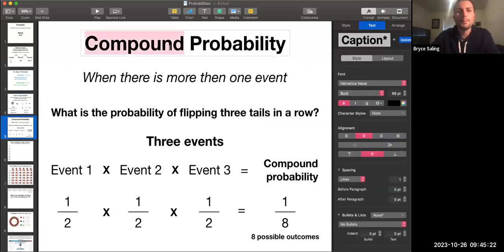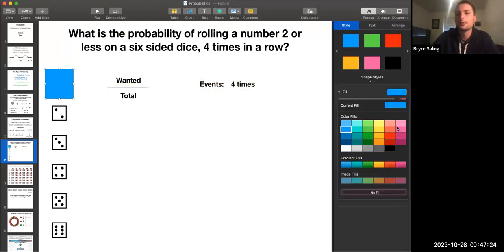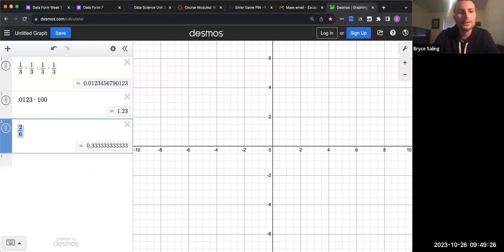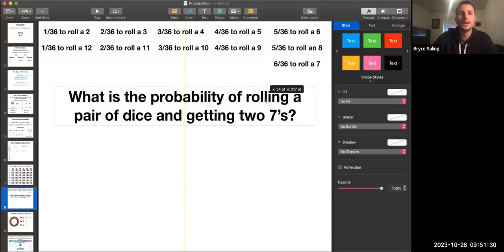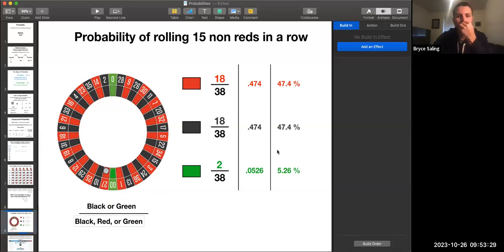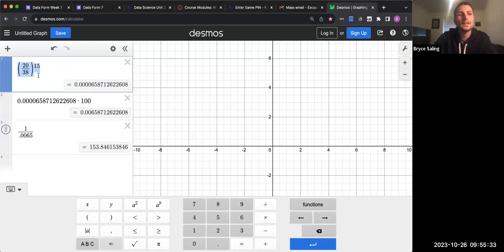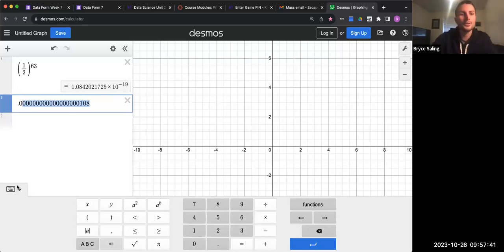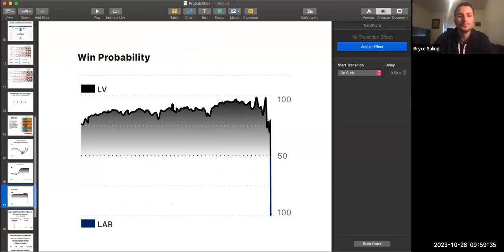Basic probabilities and compound probability